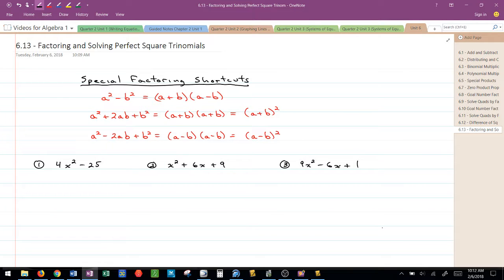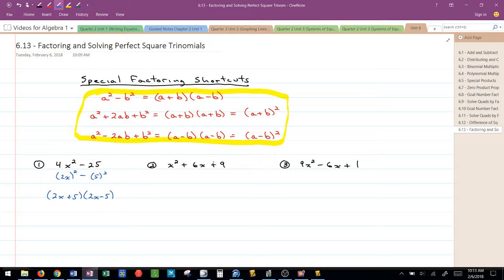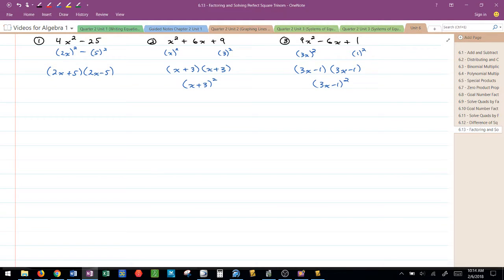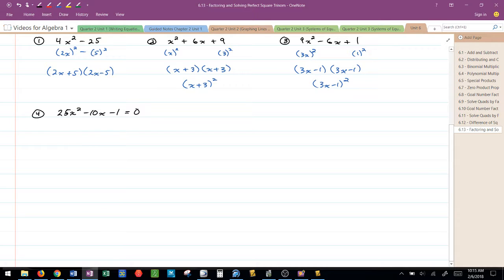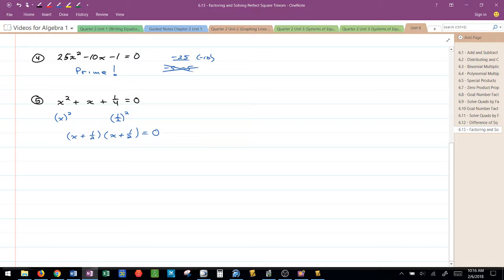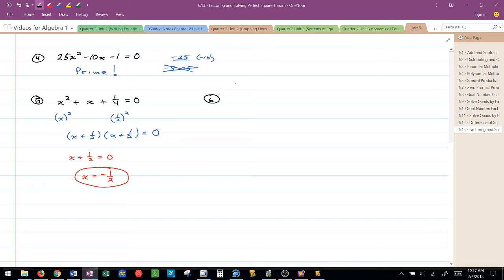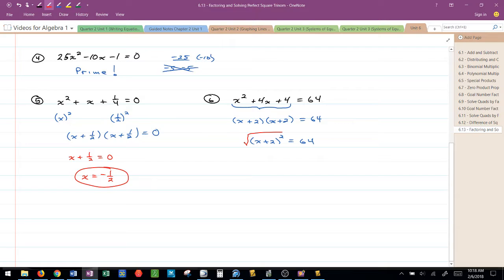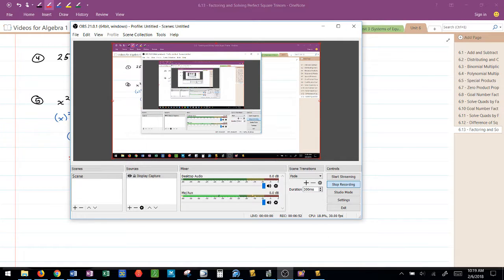Lesson 6 13 Perfect Square Trinomials